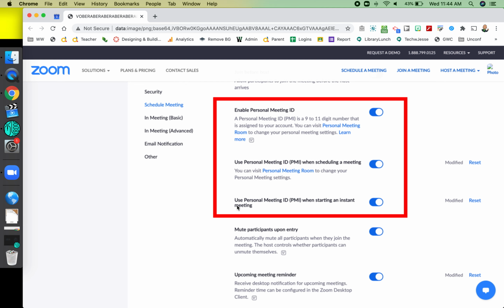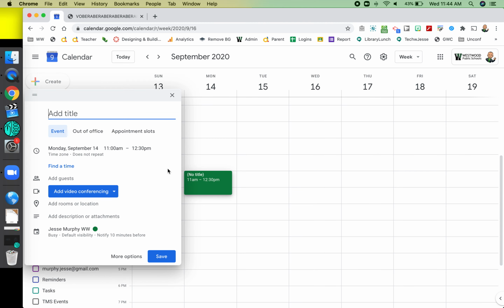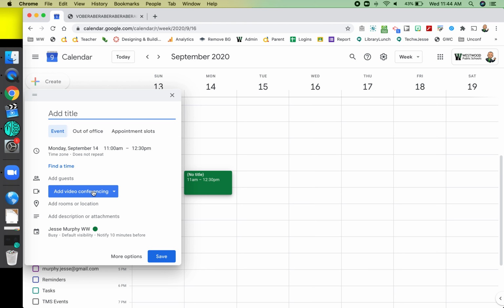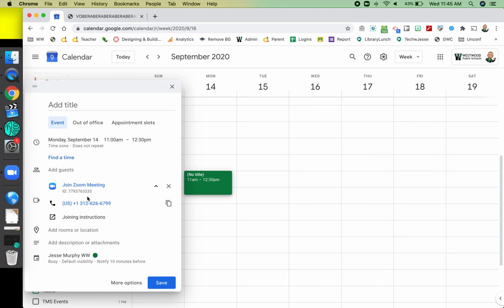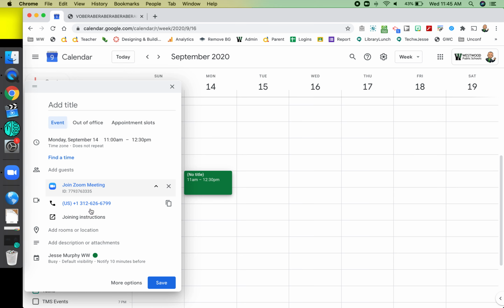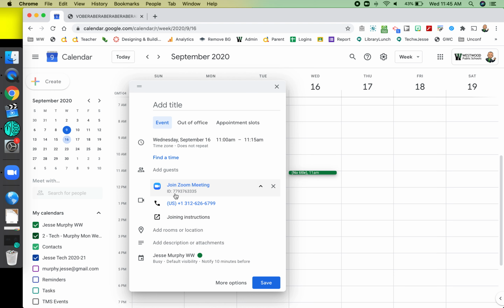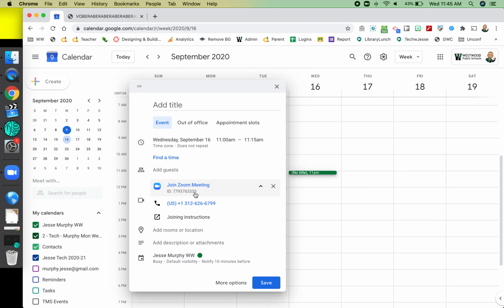Zoom in Google Calendar